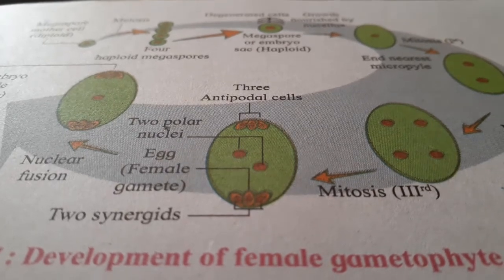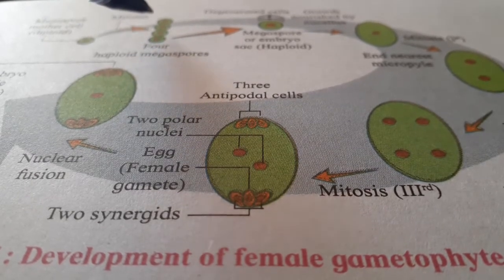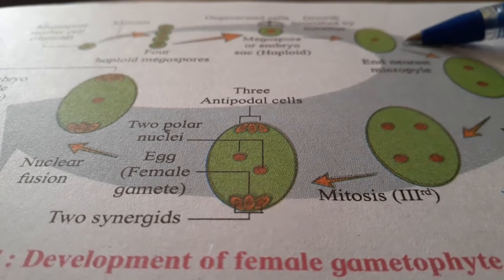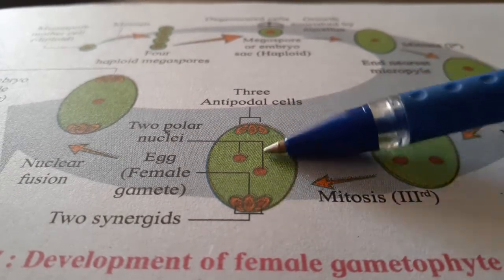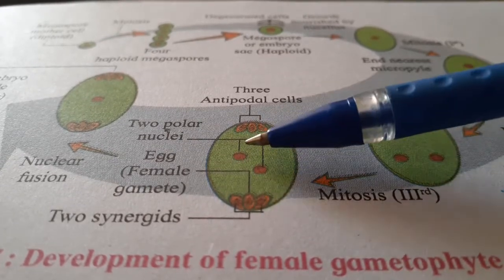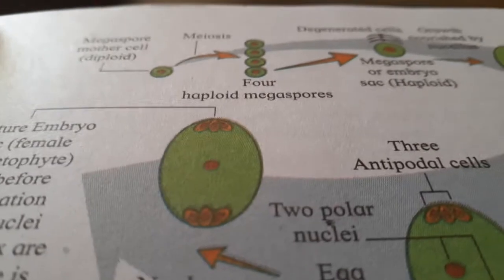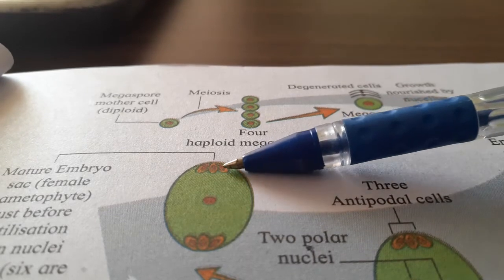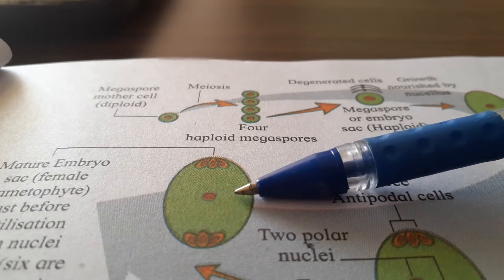Development of female gametophyte 12 std Biology(Reproduction in lower and higher plant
12 std --Biology --New state board syllabus.-- Lesson no.1- Reproduction in lower and higher plant. Explanation about Development of Female gametophyte.